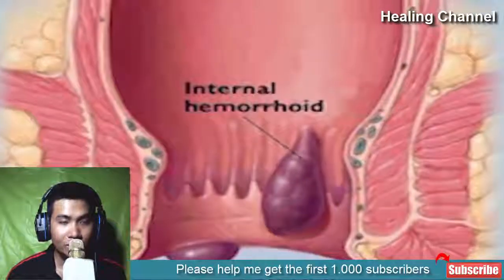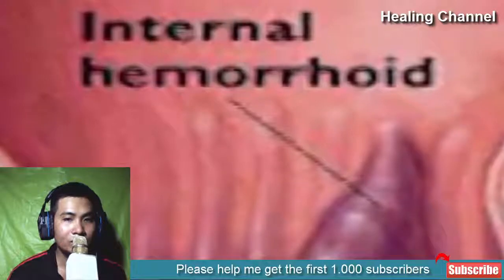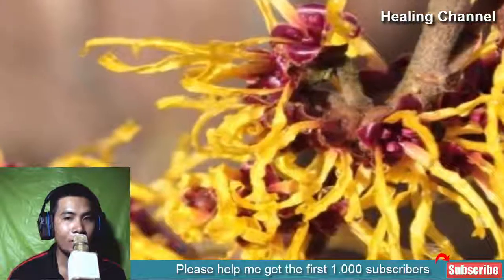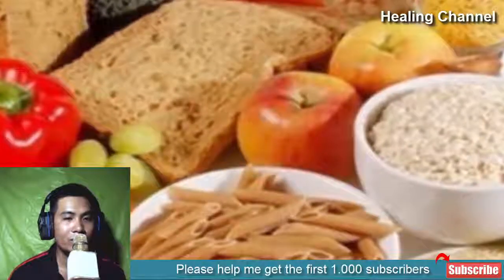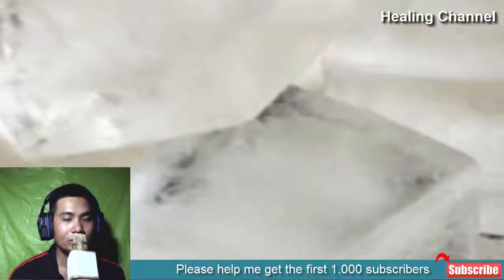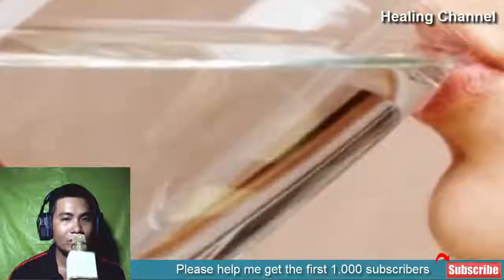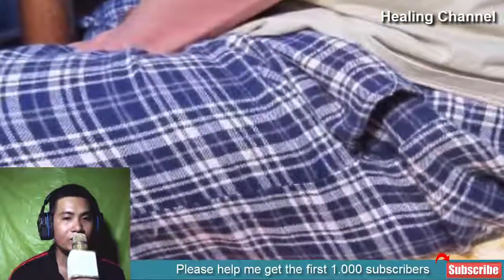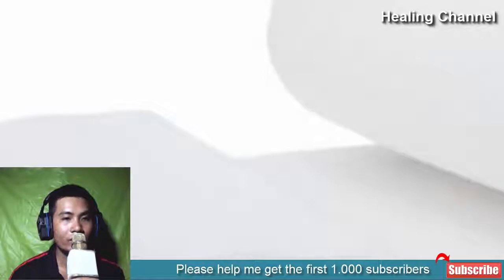8 Ways To Make Hemorrhoids Bearable | how to treat hemorrhoids at home fast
8 Ways To Make Hemorrhoids Bearable | how to treat hemorrhoids at home fast

Hemorrhoids are often known as Piles which happens due to swollen veins in your rectum and anus. It is a common health problem found in 75% of Americans which they experience at some point in their life. Rectal bleeding, pain, and itching are the common symptoms of hemorrhoids. Though it is a curable disease, it can really cause discomfort sometimes. If the symptoms are minor you can try using some solutions at home. For making this uncomfortable disease little more tolerable you can try the home remedies given below.

1. Sitz Bath.
This is one of the simplest ways to get rid of the hemorrhoid pains. You can create a Sitz bath using a bathtub or you can buy a small bowl like Sitz bath from any medical shop near you. Fill the Sitz bath with warm water and soak yourself in the warm water for 15 minutes after every bowel movement.

2. Witch Hazel.
Witch hazel has natural anti-inflammatory properties which help in reducing hemorrhoid pain and itching. It contains astringent and oils and you can directly apply it on your hemorrhoids.

3. Fiber Rich Diet.
Constipation or hard stools may cause pain and bleeding in your rectum which can worsen your hemorrhoids. Fill your daily diet with vegetables, whole grains, beans, fresh fruits, and cereals. Add fibers to your diet plan slowly as it may cause bloating and gas. Fiber is something the body needs but never digests.

4. Ice Pack.
Ice compress helps in shrinking the hemorrhoids and reduces the size as well. It also provides instant relief from pain and itching. When you apply ice on the rectal region it numbs the area and reduces inflammation. Take some ice in a soft cloth and gently apply it on your hemorrhoids. It takes around 20 minutes to numb the affected area. You can repeat this three times a day to get effective results.

5. Stay Hydrated.
Most hemorrhoids are caused due to inadequate intake of liquids in your everyday diet routine. An adequate amount of water intake proved to be useful for patients suffering from hemorrhoids. It hydrates your body and helps in your internal digestion system. It keeps your stools soft and reduces the chance of constipation. Drink at least 8 to 10 glasses of water daily.

6. Comfortable Clothing.
Comfortable clothing helps in reducing the symptoms. At first get rid of those tight fitting, uncomfortable clothes from your closet. Always choose loose, soft and breathable pants and underwear. Comfortable clothing helps avoid the irritation, scratching and sweating of the hemorrhoid area.

7. Use A Pillow.
Do not make things worse. So instead of any hard surface, sit on a pillow or cushion. It will ease the swelling of the hemorrhoids.

8. Good Bathroom Habits.
Do not force something to happen. Do not use dry toilet paper. Damp the paper at first. You can also use alcohol-free moistened wipes or cotton balls. Do not use perfumed wipes including toilet tissues. Chemicals and perfumes can make your hemorrhoids symptoms worse. Do not use soaps for washing on your anus as long as you are suffering from hemorrhoids.